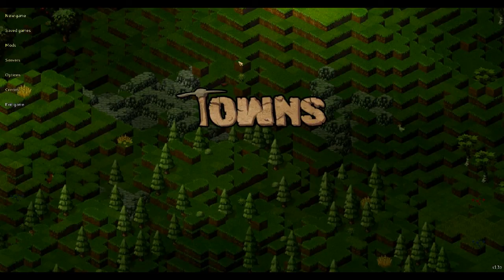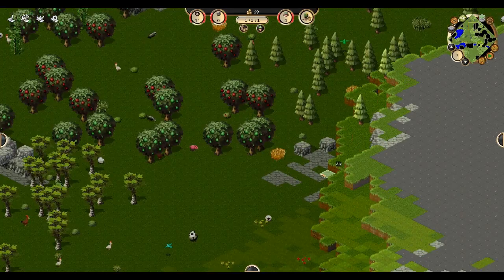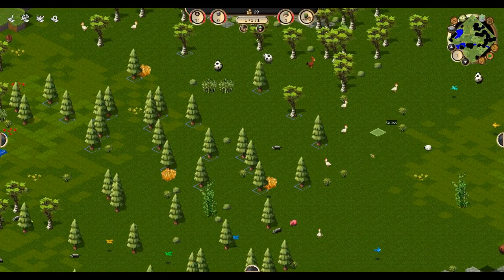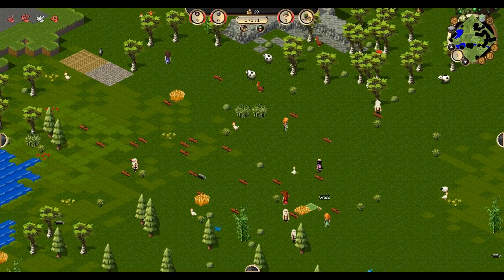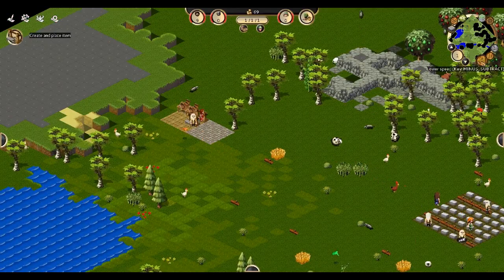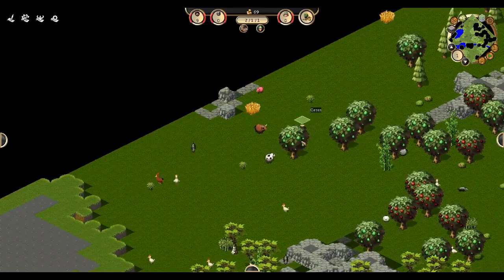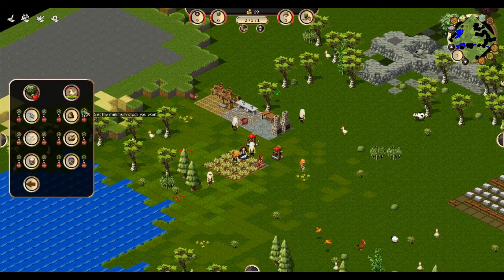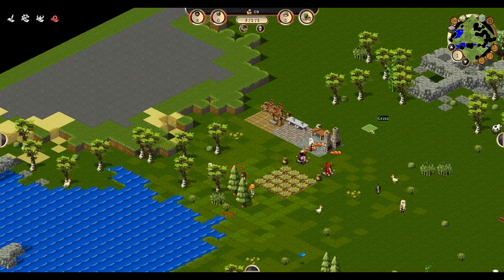The Complete Towns Guide Ep: 1 The Basics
I hope you enjoy the video (and my brand new ending bit)